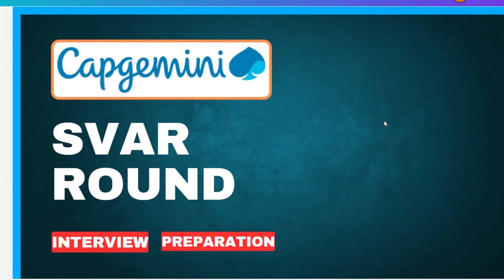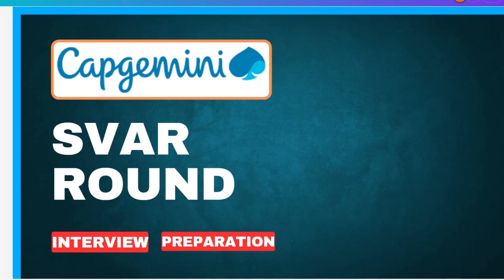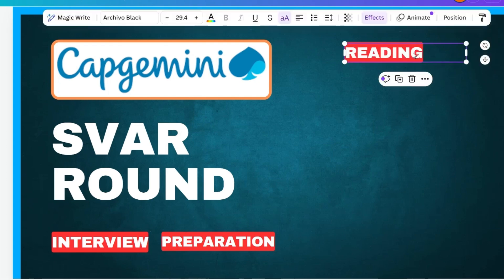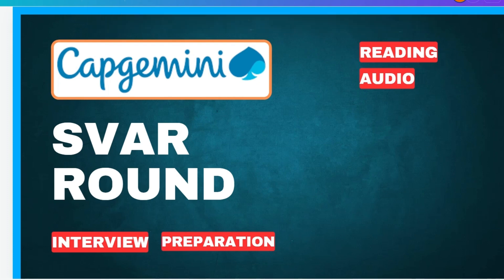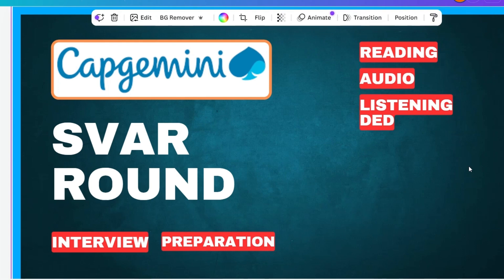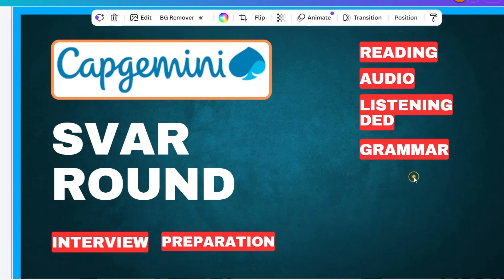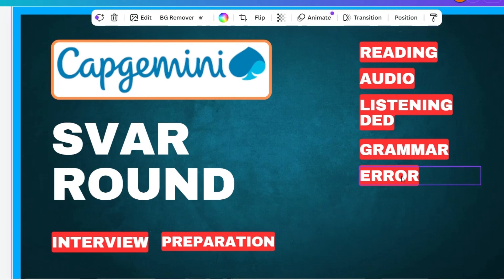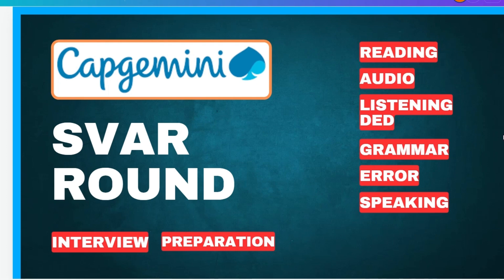Re : Updated Pattern | SVAR Capgemini English Communication Test 2024 | AMCAT | HIREPRO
Latest | SVAR Capgemini English Communication Test 2024 | AMCAT | SVAR Practice | Tekno UF | UBK Anna | Hirepro

🚀 Ace the Capgemini Svar Test 2024 Batch with this Comprehensive Guide! 📝

Are you gearing up for the Capgemini hiring process in 2024? Master the key elements, including English communication, with this detailed breakdown. In this video, we delve into essential topics like Capgemini English Communication MCQs, Pseudocode Questions, and the innovative Game-Based Aptitude Test. 🧠

📚 Topics Covered:
- Capgemini New Pattern Unveiled
- Capgemini Communication Test Strategies
- Capgemini Previous Question Papers with Answers
- Insights into the 2023 Communication Test
- AMCAT svar Test Overview
- Superset Communication Assessment Tips
- Mettl Communication Assessment Test Explained

Whether you're a seasoned candidate or a fresher, understanding the communication test nuances is crucial. We also explore the Tekno UF platform, providing valuable insights into this integral part of the hiring process.

🎓 Don't miss out on the latest trends and tips that could make all the difference in securing your position at Capgemini. Stay ahead of the competition by tuning in now!

Social Platforms:-
Java | Python